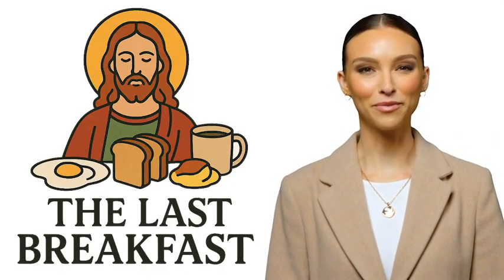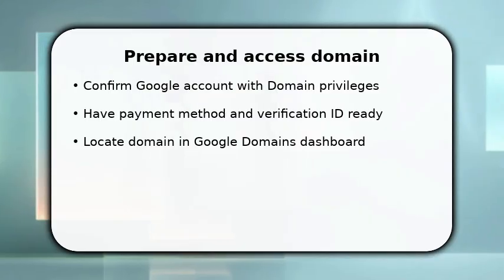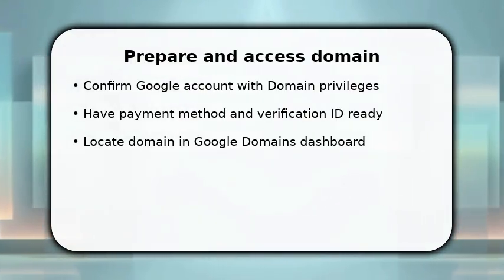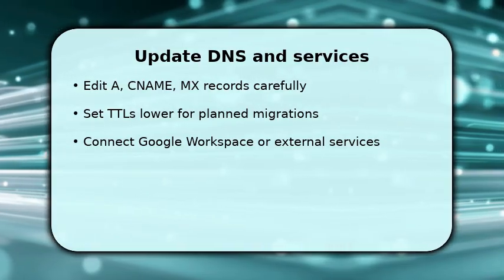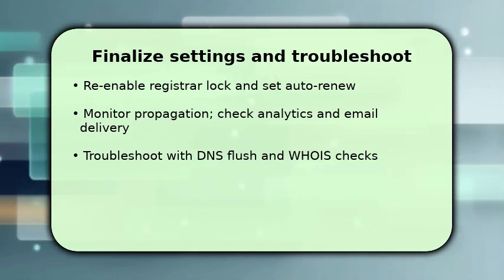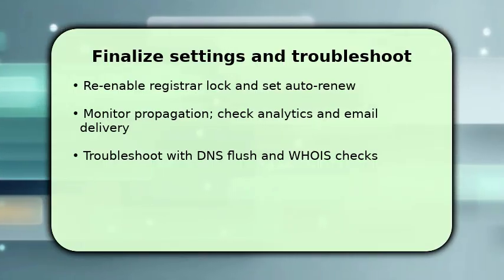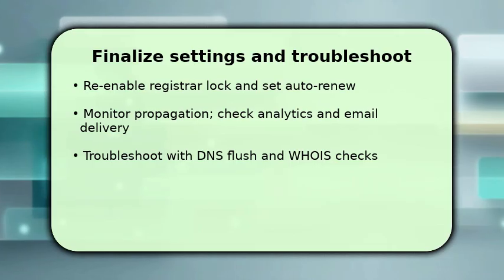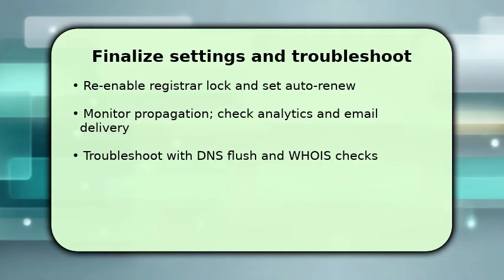How to Manage Google Domain - Step by Step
How to Manage Google Domain - Step by Step | 🔒 Surfshark VPN Deal — Stay private and secure. $1.99/mo + 3 Months Free ▸

Learn the essential steps for managing your Google Domain effectively. This video guide takes you through setting up, maintaining security measures, and optimizing domain performance to ensure a smooth online presence.

Google Domain Management, Domain Setup Guide, Security Measures Online, Optimize Website Performance, Manage Your Google Site, Online Presence Tips, Web Hosting Basics, Email Account for Domains, SSL Certificate Importance, SEO Best Practices